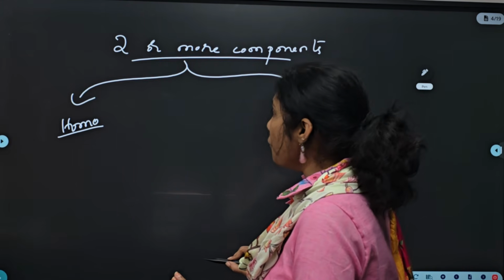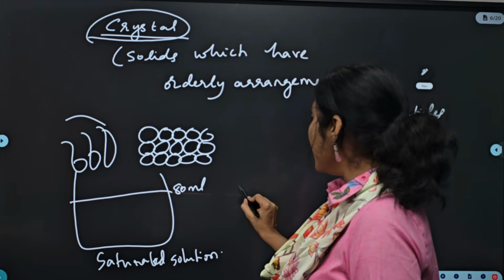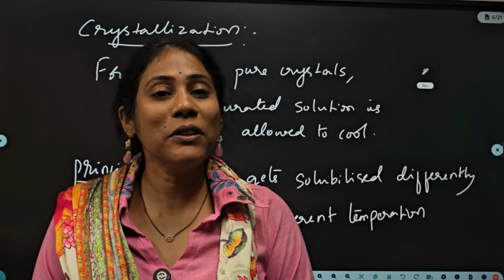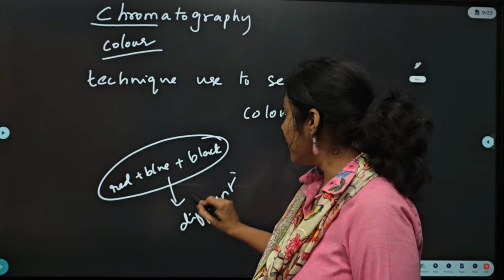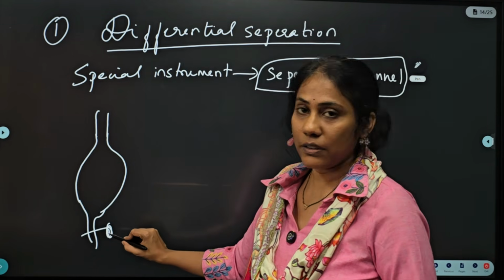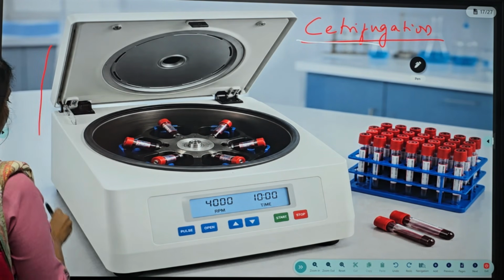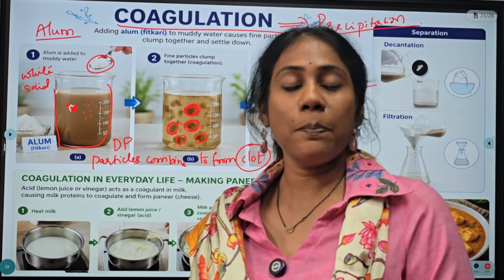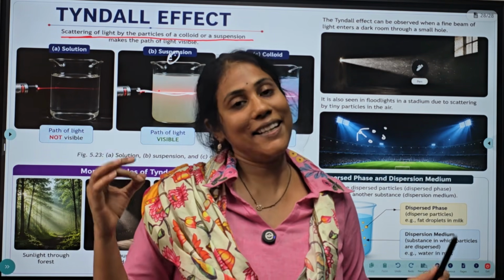Class 9 Exploring Mixtures and their Seperations| Part-2 | CBSE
Welcome to Part-2 of the Exploring Mixtures and Their Separation chapter for CBSE Class 9 Science.

In this lesson, Nalini Mam explains the important concepts of separation techniques with easy-to-understand explanations, real-life examples, and exam-oriented points.

📚 Topics Covered:
✅ Separation of Mixtures
✅ Filtration
✅ Evaporation
✅ Distillation
✅ Chromatography
✅ Centrifugation
✅ Sublimation
✅ Sedimentation & Decantation
✅ CBSE Important Questions
✅ NCERT-Based Explanation

🎯 Perfect for:

NCERT Learners
School Exams
Foundation Courses